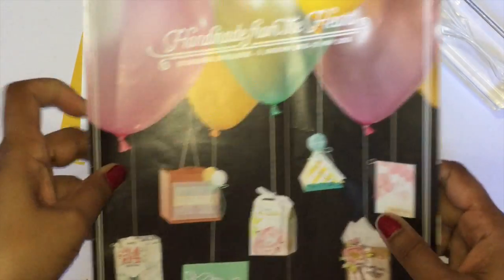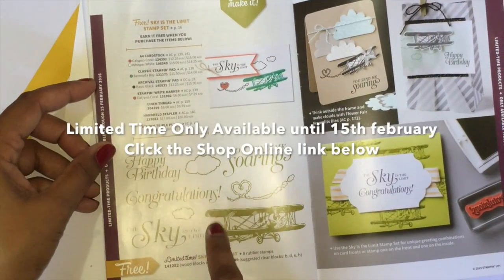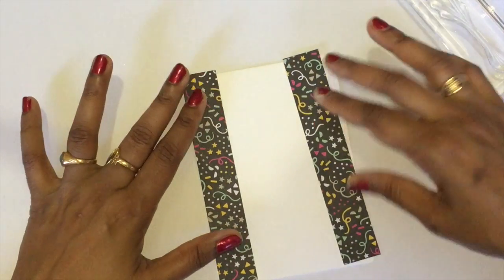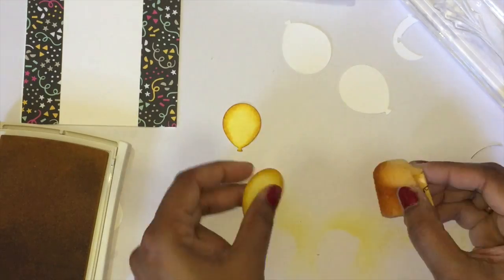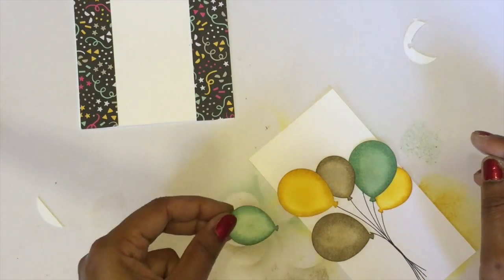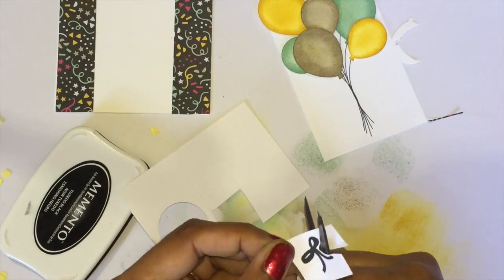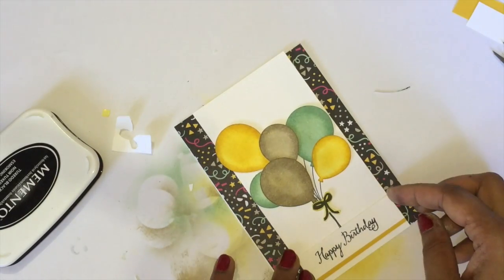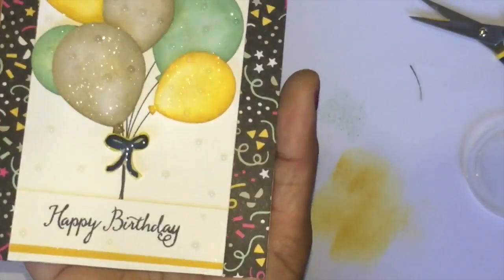Balloon Celebration using Stampin'Up by Mahes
Created by Mahes © Independent Stampin Up! Demonstrator from Australia.

All the Products used are available in my website below.

Measurements for card:
Whisper White A4 cardstock: 4 1/8” by 11 3/4 inches scored@ 5 3/4 inches
It's My Party Designer Series Paper : 1” by 5 3/4 inches ( 2 pieces)
Whisper white Layering card: 3’’ by 5 3/4 inches